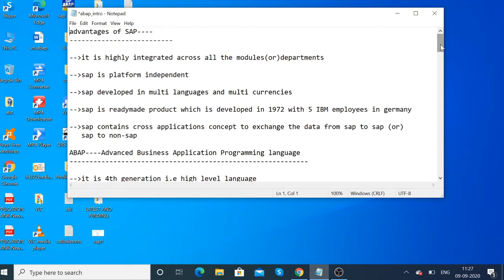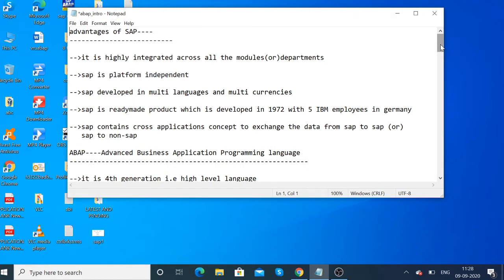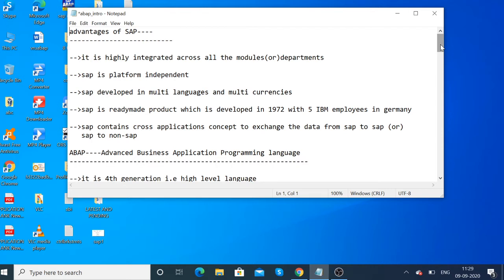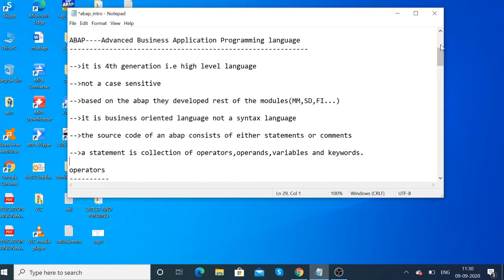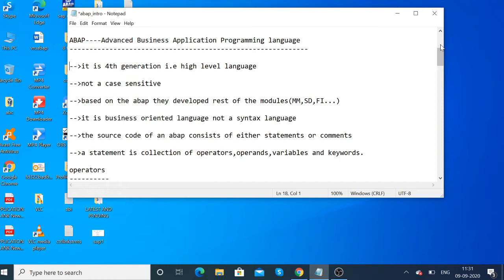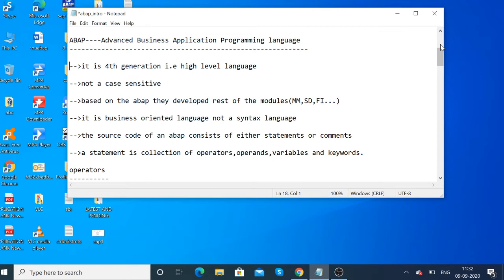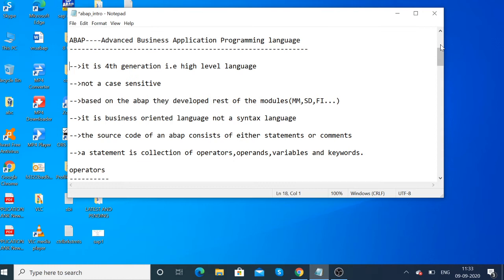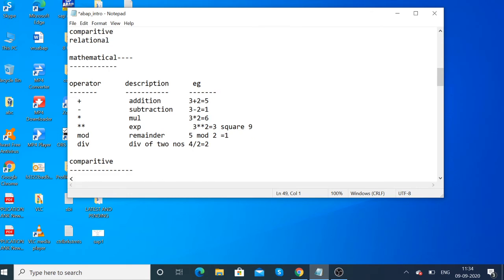sap abap class1---sap abap introduction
sap abap#abap in telugu#abap telugu videos#telugu abap course